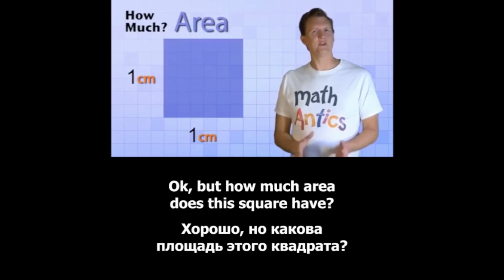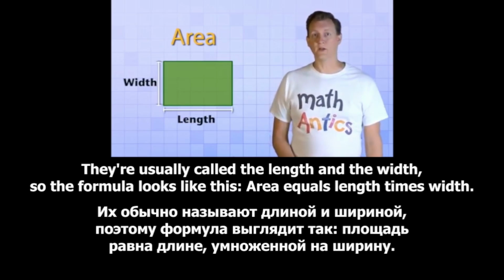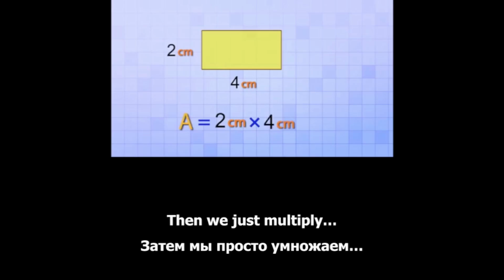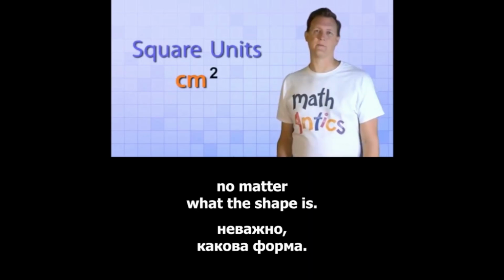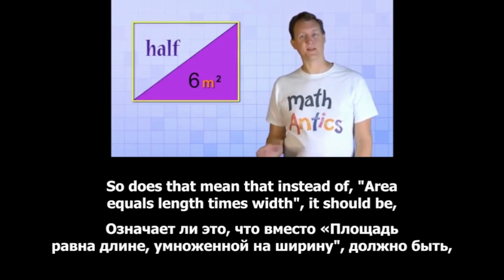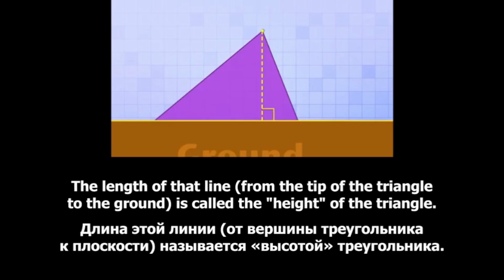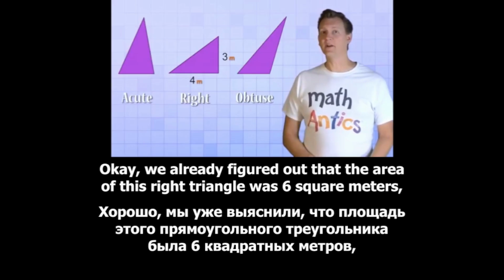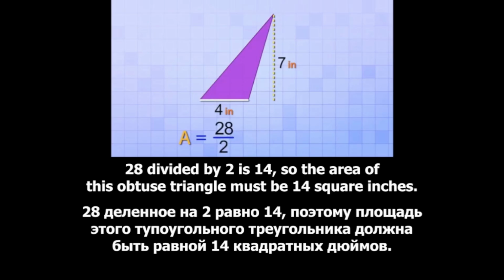Repeat after the speaker_Area for Kids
This video is about the area of various forms. It is made for kids. It contains English and Russian subtitles. Repeat after the speaker! Это видео о площади разных фигур. Оно сделано для детей. Оно содержит субтитры на английском и русском языках. Повторяйте за говорящим!

Why do you need long courses and uninteresting topics when the easiest way to learn English is through good cartoons/videos with subtitles! Great language for expanding your vocabulary and improving your pronunciation!
Зачем вам длинные курсы и неинтересные темы, когда английский легче всего выучить по хорошим мультфильмам/видео с субтитрами! Отличный язык для пополнения словаря и для улучшения произношения!